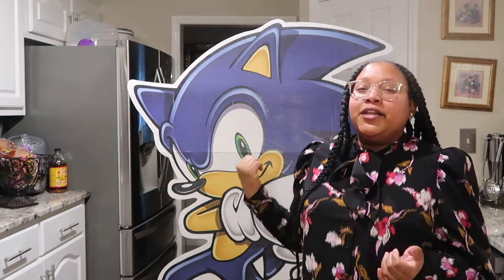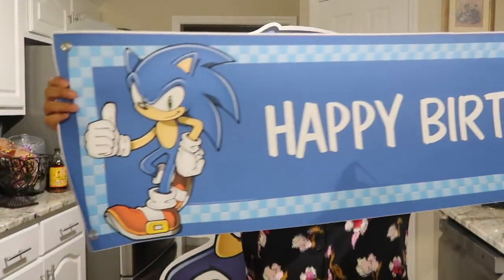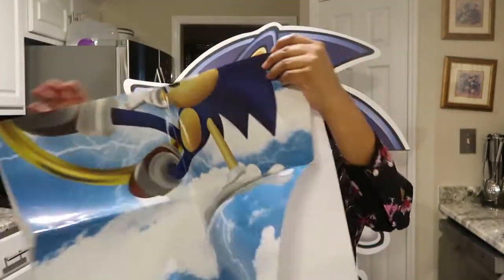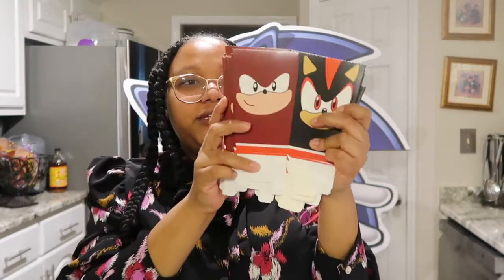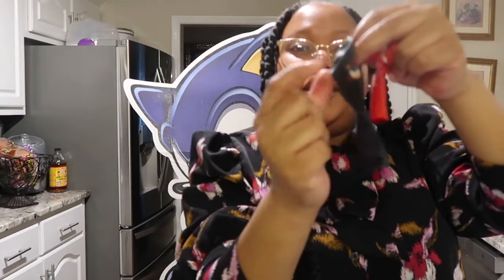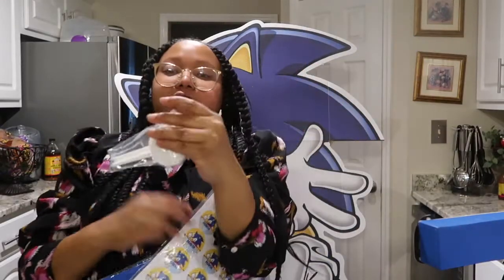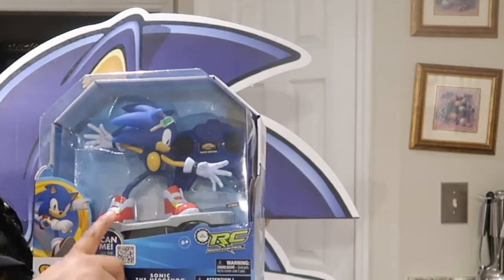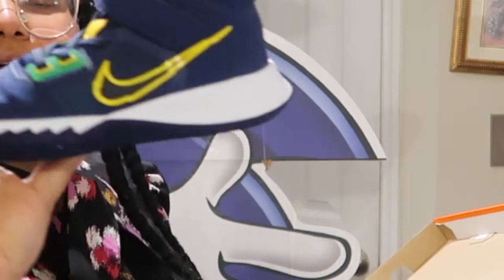Sonic the Hedgehog Party Decorations Haul | Quaratine Birthday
Hello everyone!
If you're new here I am a single mom to two of my little cousins. Here on my channel you can find motherhood and lifestyle videos, as well as some hauls!!

Sonic Hedgehog Happy Birthday Themed Photo Backdrop

Pin The Mouth on Hedgehog